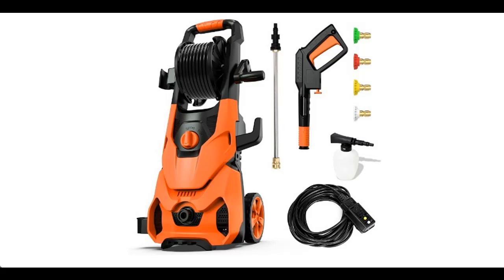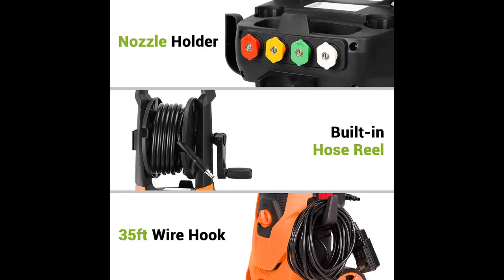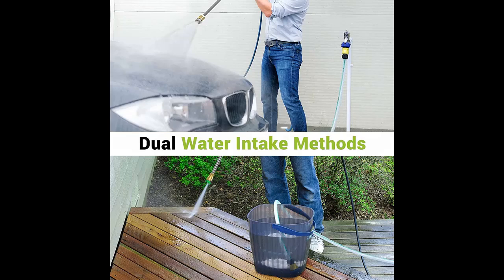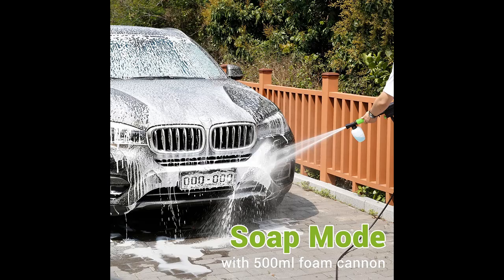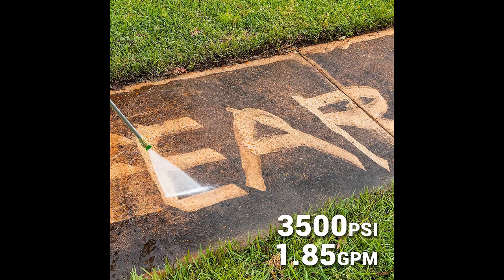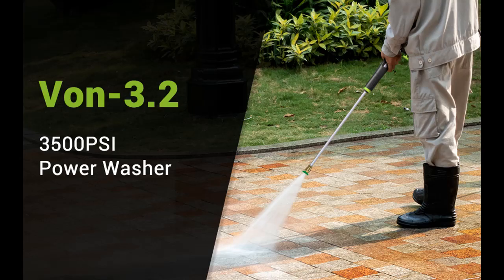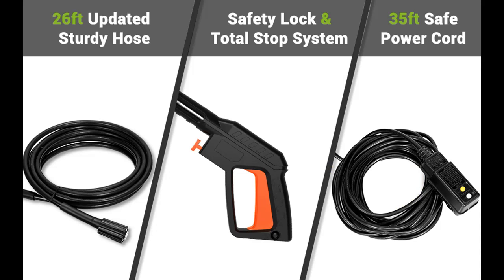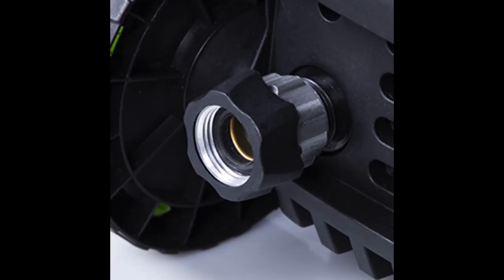Rock & Rocker Powerful Electric Pressure Washer, 3500 PSI Max 1.85 GPM Power Washer with Hose Reel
Overview/Details/Reviews| Rock & Rocker Powerful Electric Pressure Washer, 3500 PSI Max 1.85 GPM Power Washer with Hose Reel, 4 Quick Connect Nozzles, Soap Tank, IPX5 Car Wash Machine for Home/Car/Driveway/Patio Clean, Orange

Rock & Rocker Powerful Electric Pressure Washer, 3500 PSI Max 1.85 GPM Power Washer with Hose Reel, 4 Quick Connect Nozzles, Soap Tank, IPX5 Car Wash Machine for Home/Car/Driveway/Patio Clean, Orange